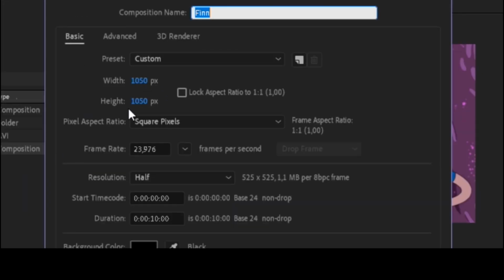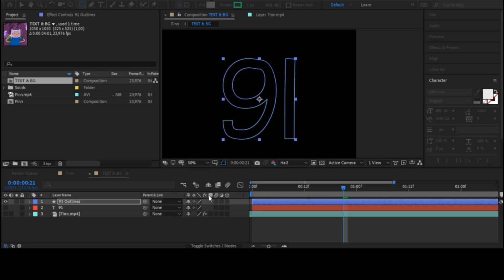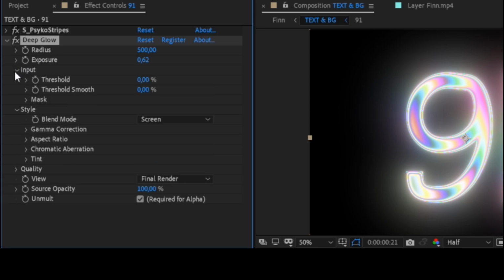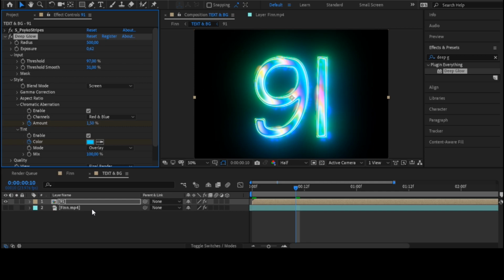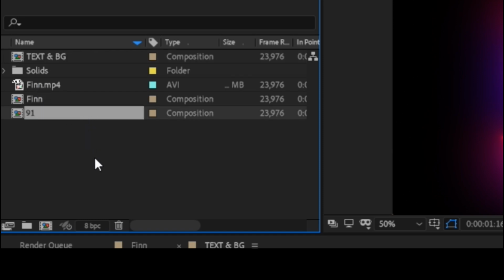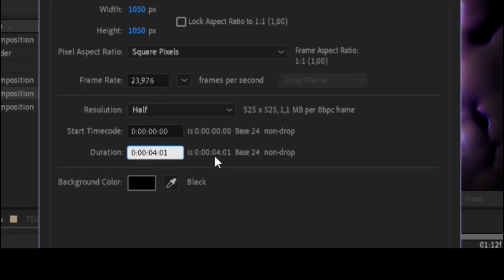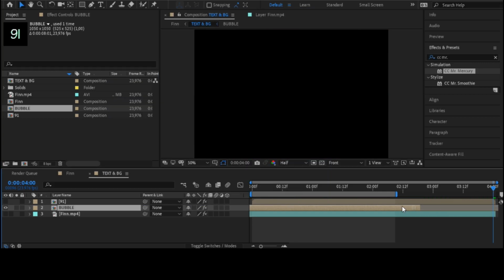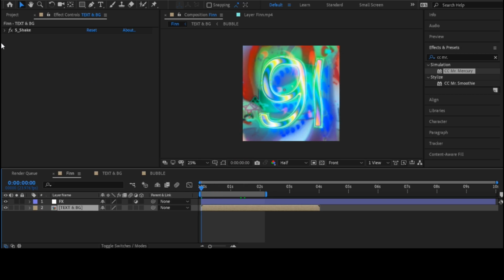Scout Text (Sc6ut) | After Effects Tutorial AMV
for those who want to support me :)

I was inspired by the scout edits. Thank you for +12k subscribers

Cartoon: Adventure Time
Anime: Kill la Kill